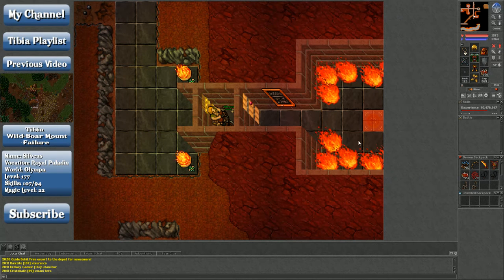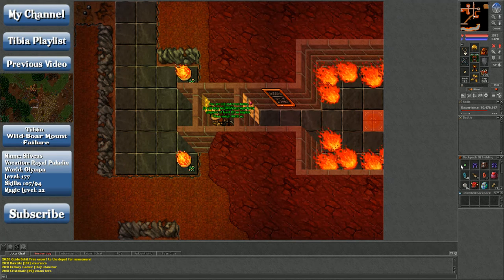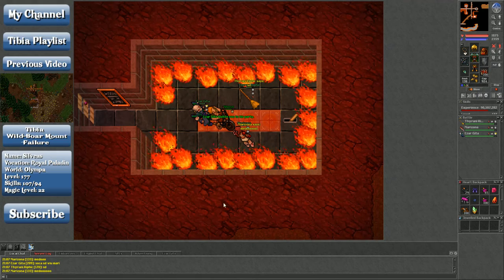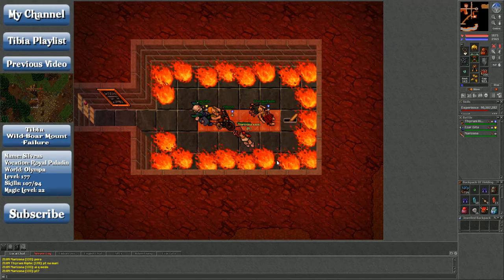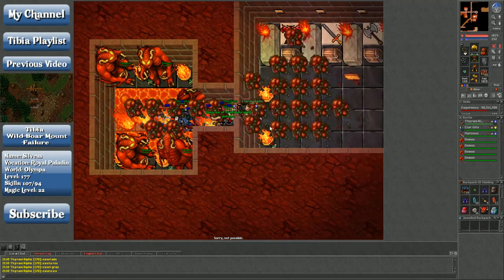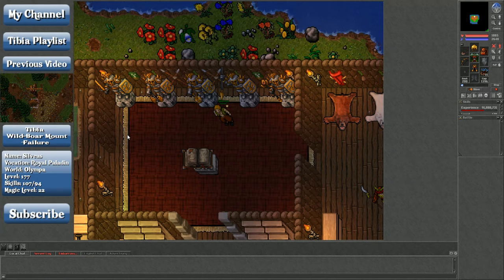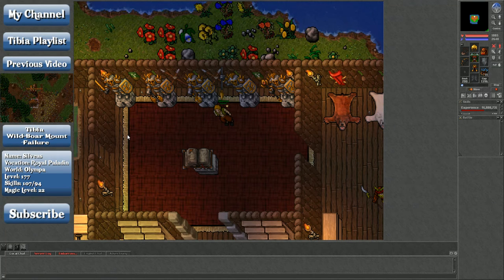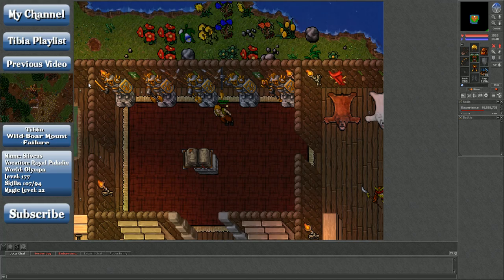Let's Play Tibia: The Annihilator. (ENG)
It sucks that this was all destroyed in the reset. Also, 59 hp.